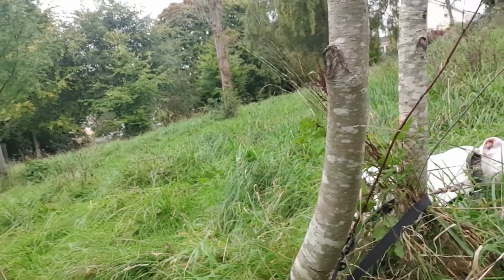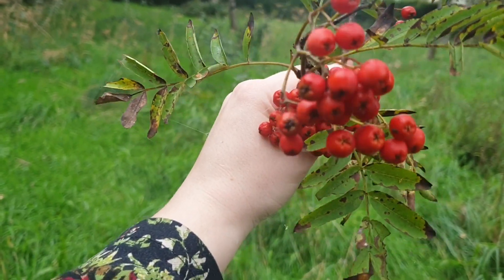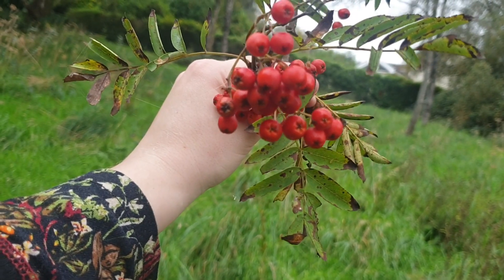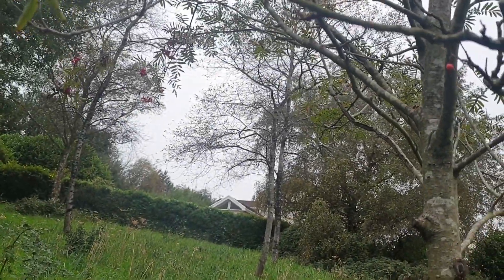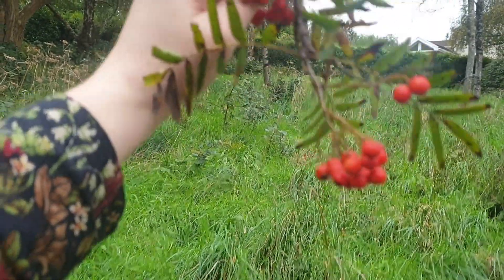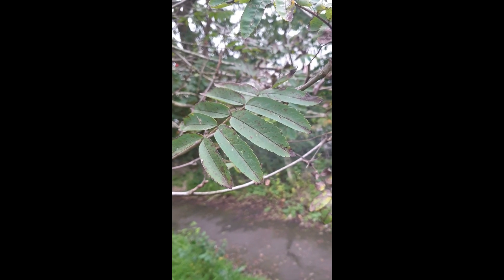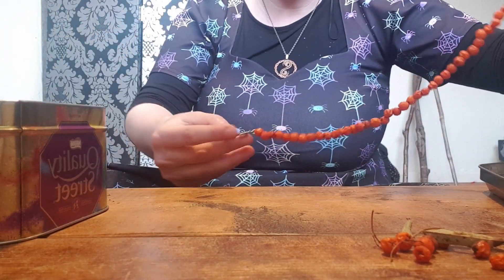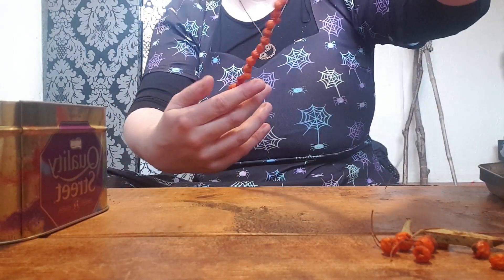Rowan And Protection Charms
In this video we learn all about the Rowan tree and make a protection charm with the berries